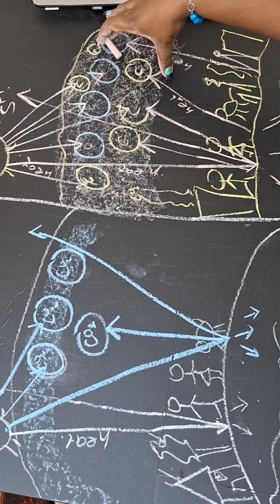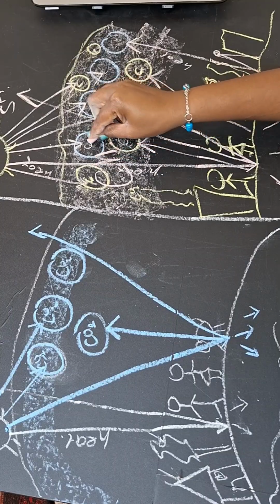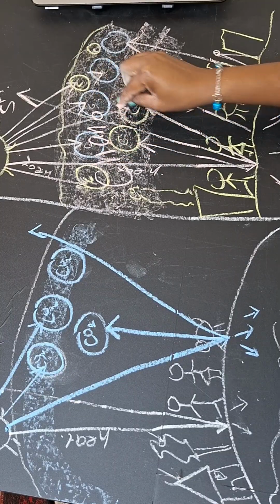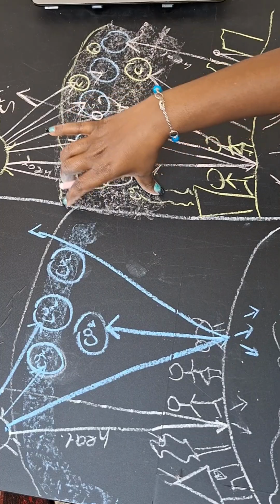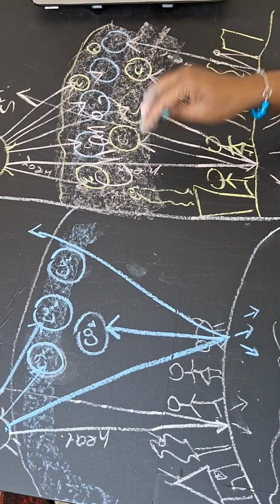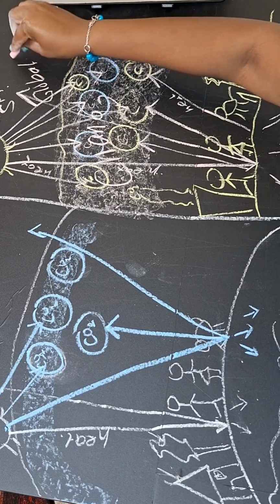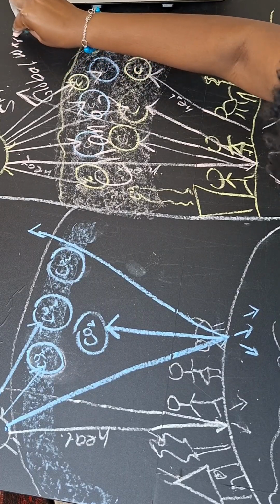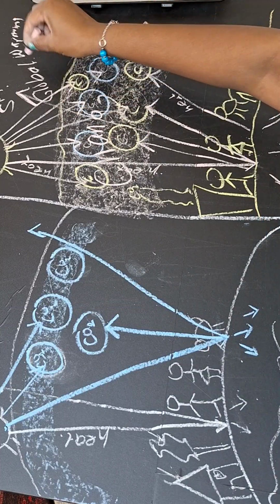How Climate Change Happens Illustrated in 9 Mins.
How does climate change actually happen? 🌍 In this 9-minute illustrated video, I simplify the science behind global warming — showing how human activity, greenhouse gases, and energy use trap heat in our atmosphere and disrupt Earth’s natural balance.

You’ll see how everyday actions like driving cars, cutting down trees, and industrial emissions contribute to rising temperatures, extreme weather, and ecosystem collapse. This is climate science made simple, visual, and practical — perfect for students, entrepreneurs, and anyone who wants to understand what’s really happening to our planet.

⭐️ Watch our free class revealing the Main Environmental Licenses you need from NEMA in 2025

About Miriam
Hey, I’m Mukami — a certified and licensed environmental expert, passionate about entrepreneurship and a devoted disciple of Christ.

Here’s what you’ll find here:
🌱 Sustainability & Environment: Real conversations on how to build businesses that protect the planet while staying profitable.
🚀 Business & Entrepreneurship: Behind-the-scenes lessons on growing an environmental brand in Africa.
💫 Faith & Growth: My journey of walking with God through purpose, growth, and leadership.

If you care about climate, business, and purpose, this channel is for you.

⏱️ Timecodes ⏱️
0:00 Intro

QUESTION — What part of climate change do you find most confusing or misunderstood? Let’s talk in the comments 👇🏽